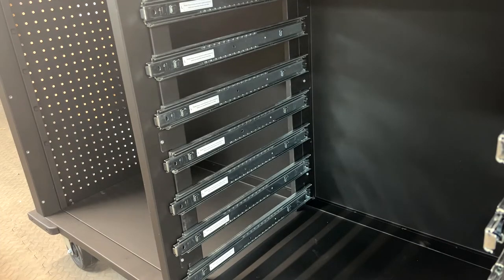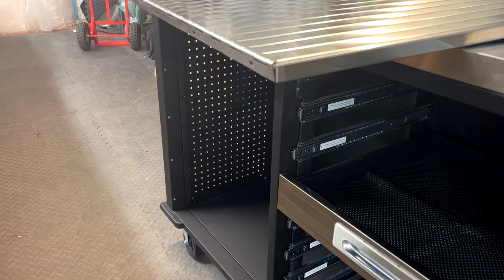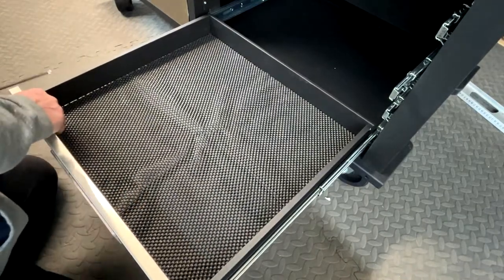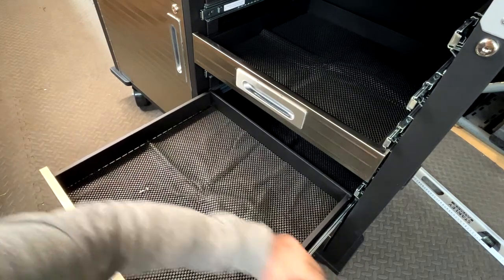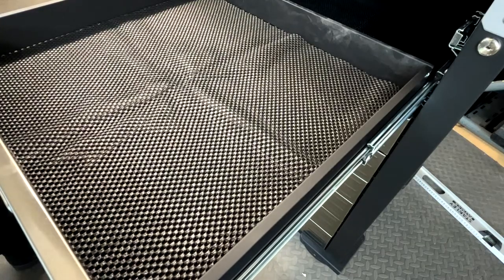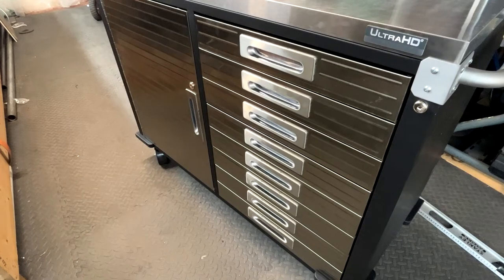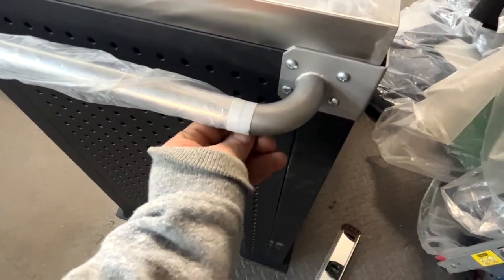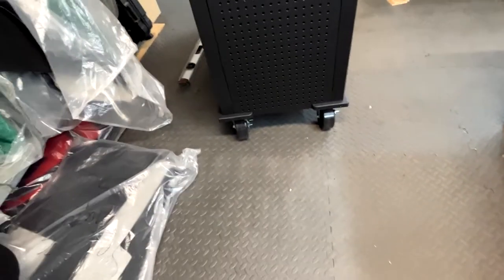Seville UltraHD Classic 8 Drawer Unit UHD20249ES Unboxing & build Pt3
Hi All
This is my 3-part unboxing video in real time* build of my 2nd Seville UltraHD Classic Drawer Workshop Unit, this is the 8 Drawer version UHD20249ES.
* With a few edits
You’ll also see the 4 Drawer Unit UHD20544ES. Both came from the Garden Store Direct
It was not free, but I did get a small discount due to a shipping error, & they were great so I said I’d do this video, so not really sponsored.

A WORD OF WARNING!
I’m a High Functioning Autistic, therefore often I don’t get the joke or read the situation correctly or worse I say something outrageous that may offend (by today’s standards).
I’m Dyslexic & have multiple OCD’s, actually it’s CDO’s, as that’s alphabetically correct ; -*}
I suffer from Psoriasis, apologies for my hands & arms, thankfully you can’t catch it from watching my videos.
I humbly apologise now if I ramble anything that offends anyone, it was never meant to.

THE BUILD.
I started unpacking at 4.40am & quit at 6:30am (I have to be at work at midday) I came back the next day & finished it off.
Total build time was under 3 hours
I used my iPhone 13 & iWatch 7 to make these 3 videos. Unfortunately for you lot, I’m rubbish at making & editing videos, so apologies for my camera work, but I can design & build stuff from my head without plans, see my laser table build videos & I can hand craft classic car carpets, which to me is more important…;-*}
I look like a mess as I’ve already done a 17-hour working day before I started this, half of that was crawling under my laser table working on the extraction side. Plus, it’s a tad cold.

Josh
Tech Autos
12.00 to 02.00 Monday to Wednesday
12.00 Thursday though to 15.30 Friday
16.00 to 02.00 Saturday
Looking after those that look after us by keeping Old School values and customer services alive and well in this cold dark (tiny) text box internet era. So much more can be achieved with a friendly chat.